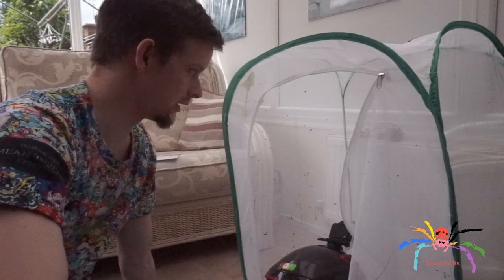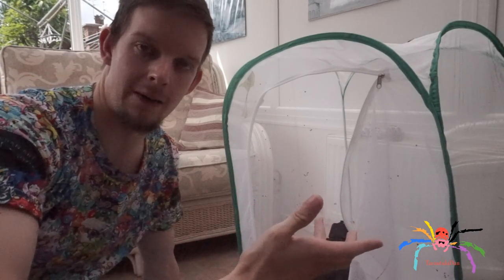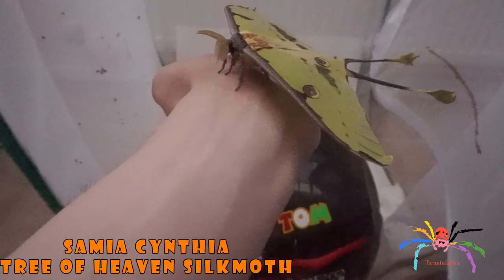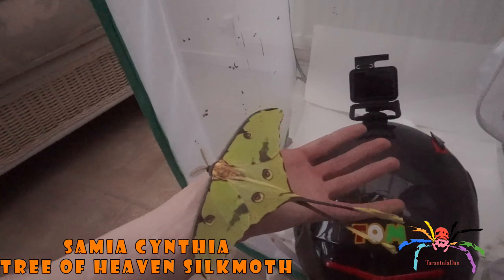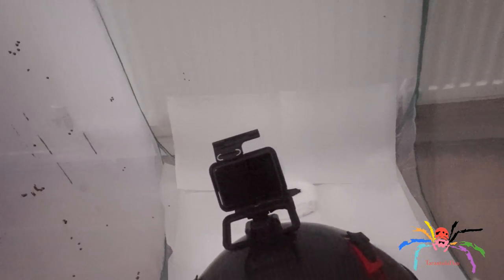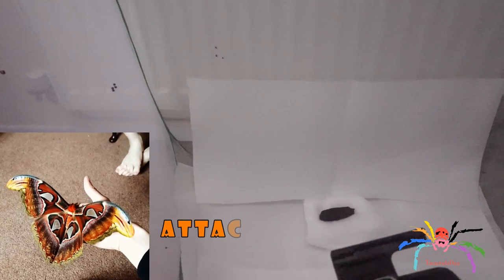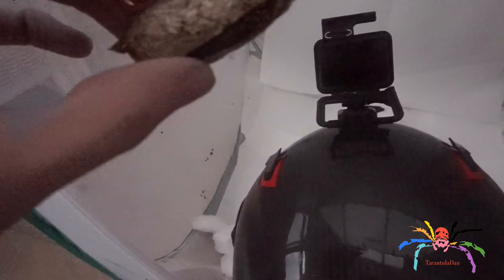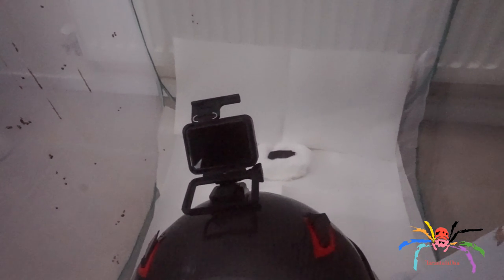S.cynthia (tree of heaven silkmoth) has hatched - Moth update!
Hey everyone, this is my Samia cynthia (tree of heaven silkmoth). It hatched yesterday 21 July 2017 and my Attacus atlas is due to hatch any minute now (I'm sat watching and waiting).
If you have any requests involving these amazing moths please let me know as they don't live for long, once they've died I'll be unable to take requests.

Where did I get them from?

I want to thank you for taking the time to watch my content, please don't forget to Subscribe so that you don't miss future videos, leave a Comment so I know your thoughts and leave a Like, that really helps me.

New Schedule!
On the occasional Thursdays (not every week) I'll upload something different. It may be a Vlog, a Motovlog, a video of my travels or just a discussion. If you want to see the other stuff I get up to then make sure not to miss these when they go up, if you don't like these videos then you know to just tune in at 6pm on Tuesdays and Saturdays.

Here are other places to talk to me